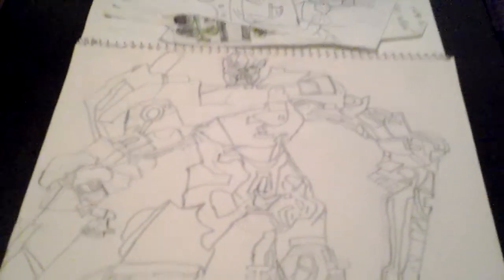Sideswipe & Ironhide! (Art)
The over all body looks better than the head/face cause i didn't know how to make good faces or heads in 2013.